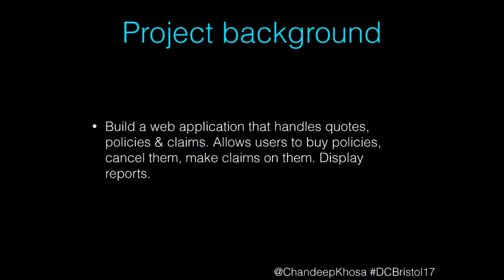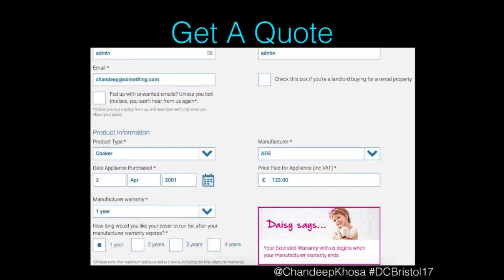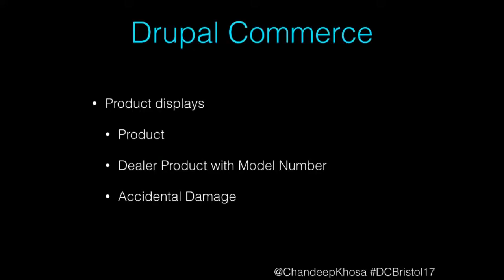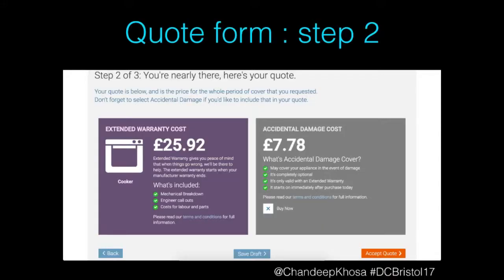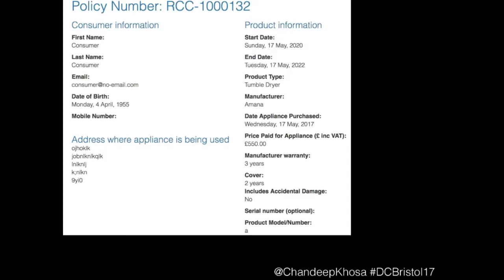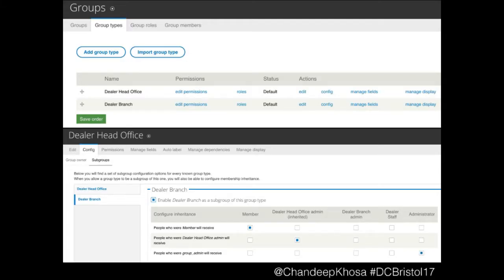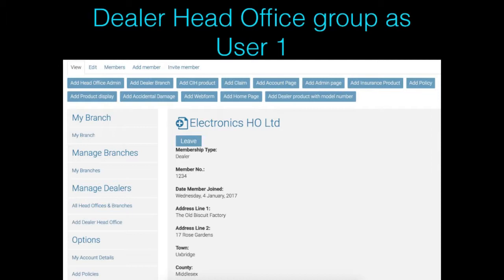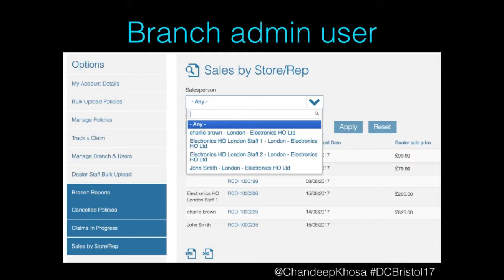Chandeep Khosa - Making Commerce, Webform & Group modules play nicely together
I recently worked on a complex Drupal website for an insurance company. I'll be going through how architectural decisions were made, the challenges and solutions chosen. I'll be helping you avoid mistakes that were made or nearly made.

I'll be showing how I built a Quote builder in Webform, and based on the criteria selected, chose relevant Drupal Commerce products from a list of 5000 and added them to the cart. I'll be sharing how I harnessed the power of the Group module to build 4 tiers of access control including staff, branches, head office and client.